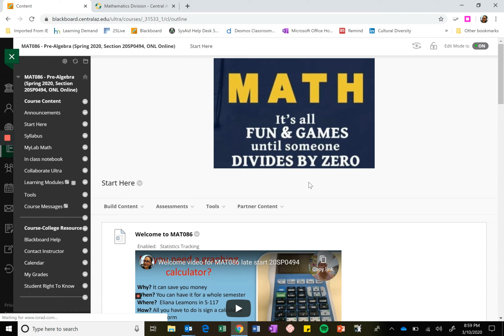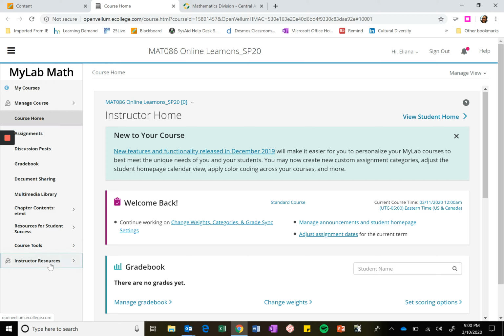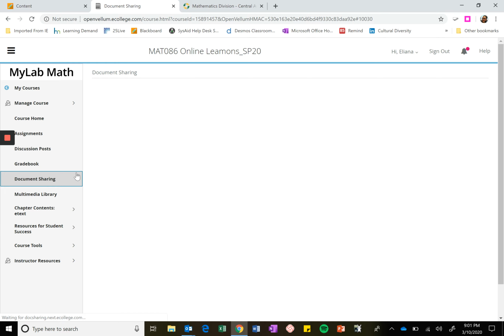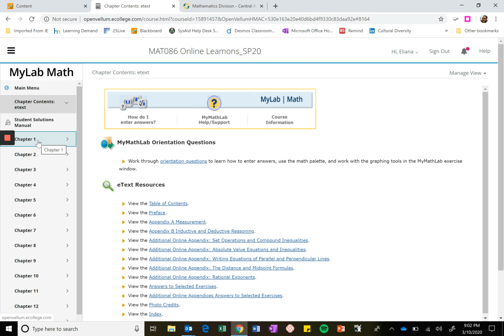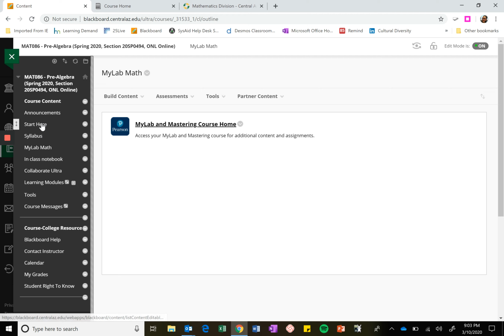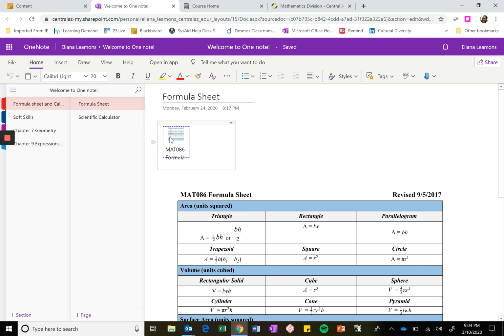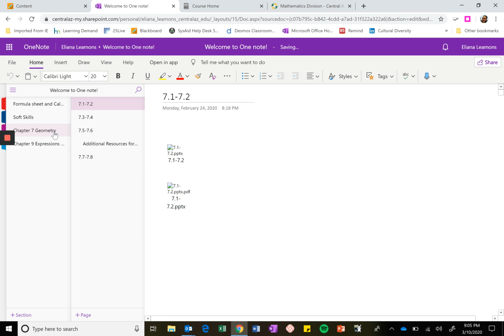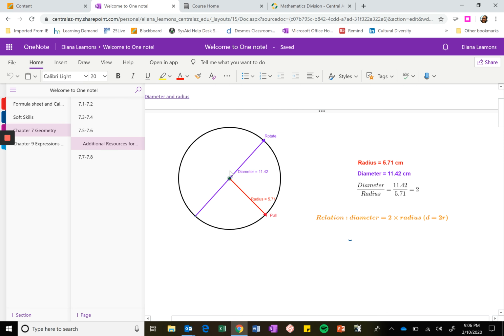Navigating MyLabMath and In class notebook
mat086 sp2020 late start